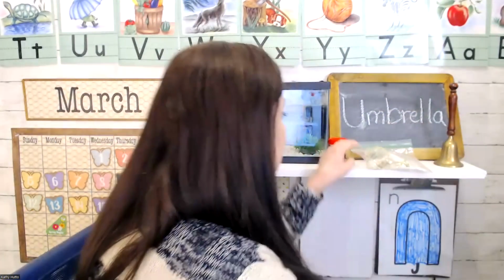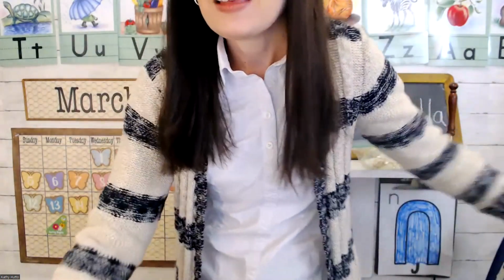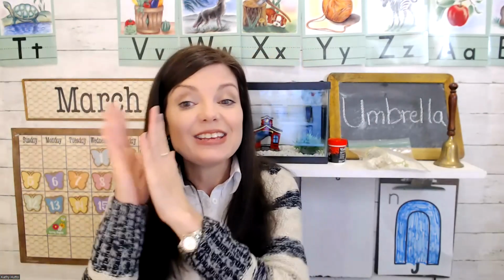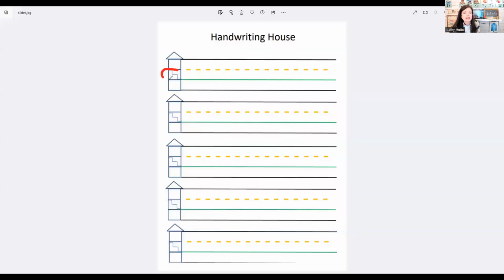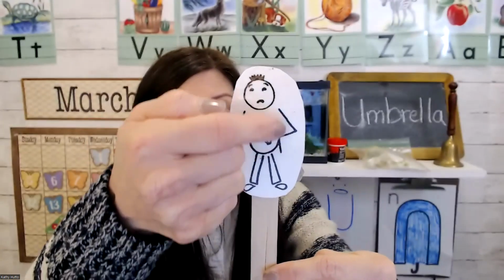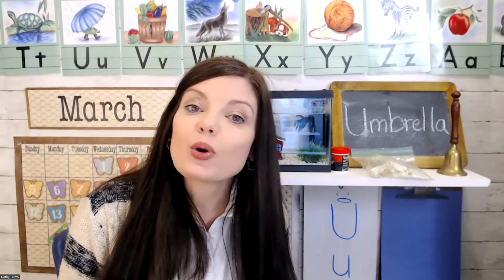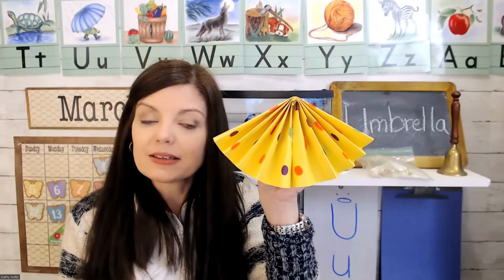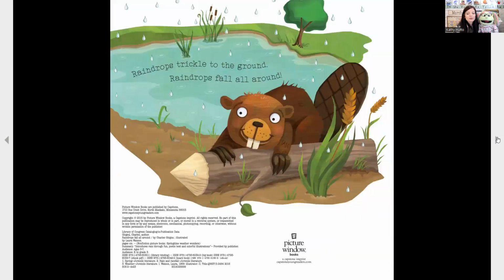Preschool Circle Time | Calendar & Weather Time | Letter of the Day - U is for Umbrella